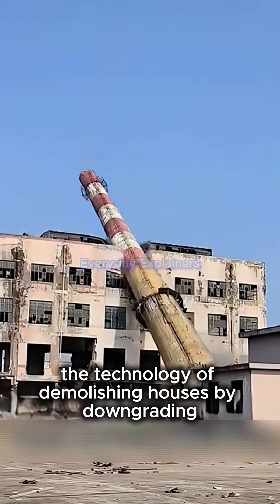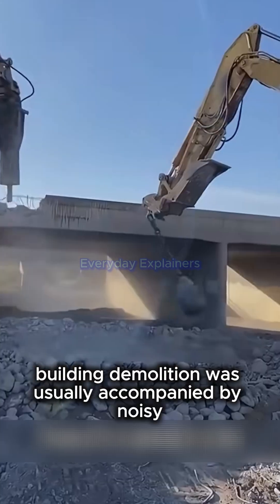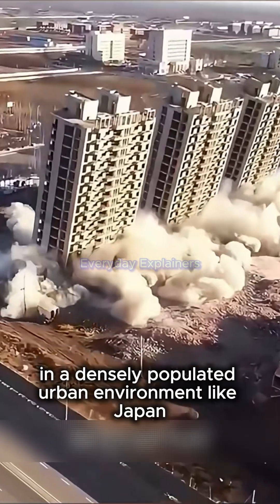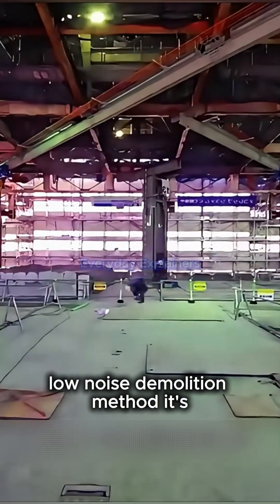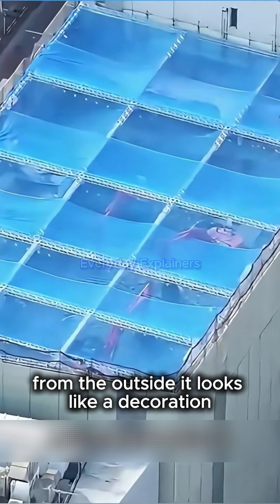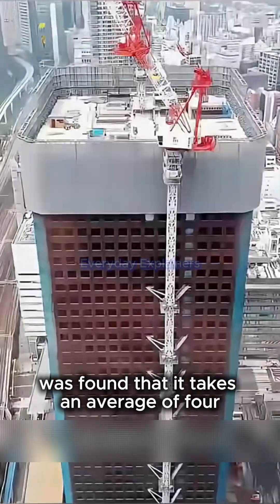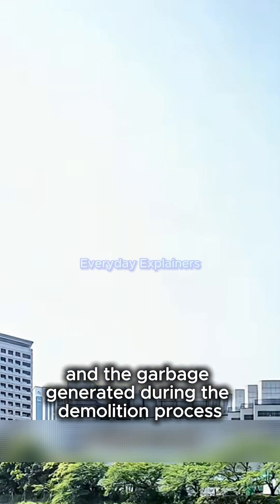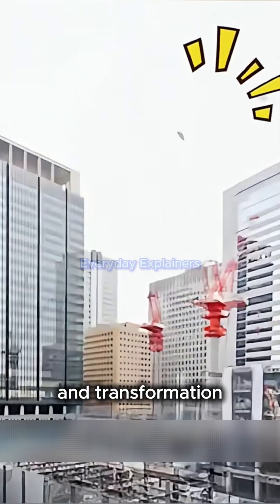How Japan Demolishes Buildings Without Noise or Dust#SilentDemolition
Discover Japan’s groundbreaking low-noise demolition technology that takes down buildings layer by layer in just 4 days per floor – all without noise or dust!"